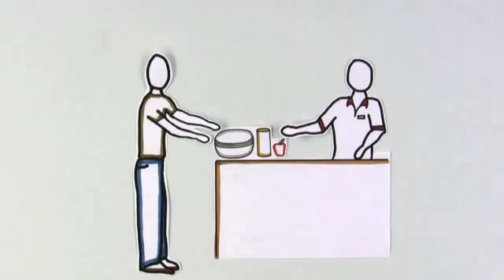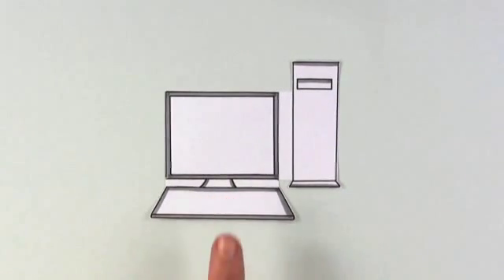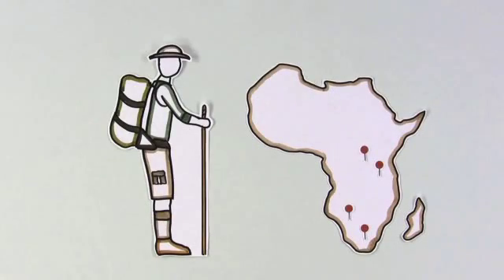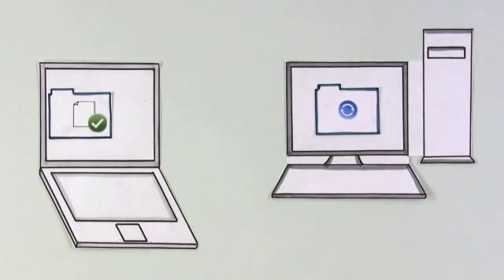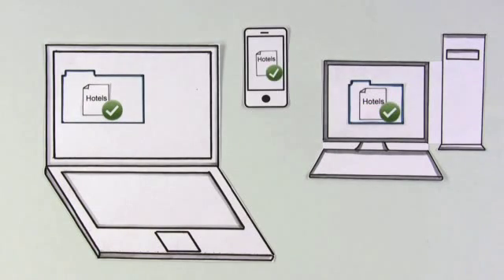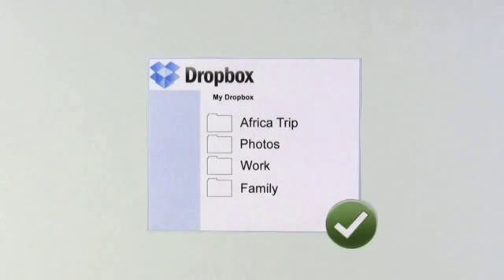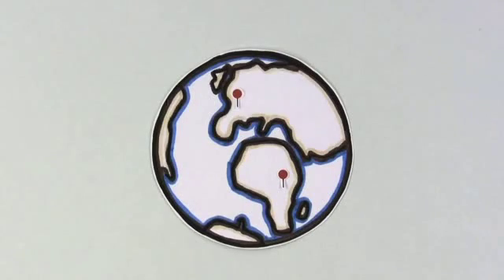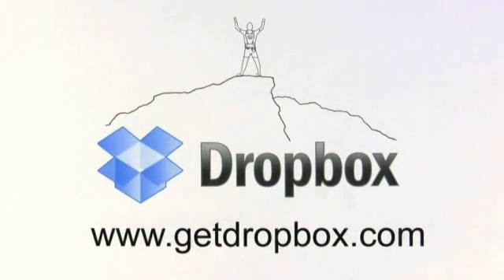What is Dropbox? (Cloud Storage)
A really, really simple video explaining what Dropbox is. Watch it and you'll wonder why no one told you about the service before!

Their free accounts offer 2gb of free storage, which is good enough for most people to get by.

The video's been made by the folks at CommonCraft and it's belongs to them, not me.

They make lots of other cool instructional and informational videos, so go have a look at their site: